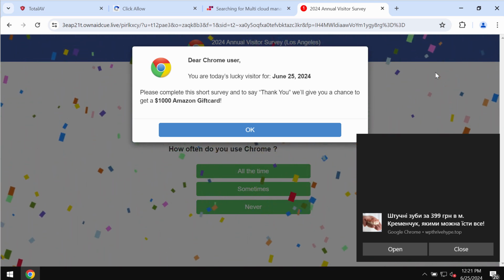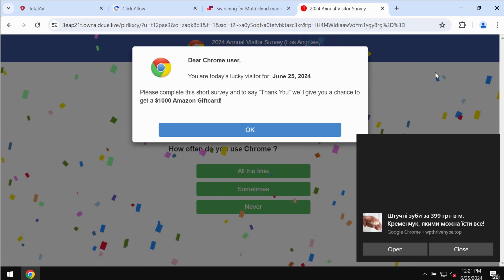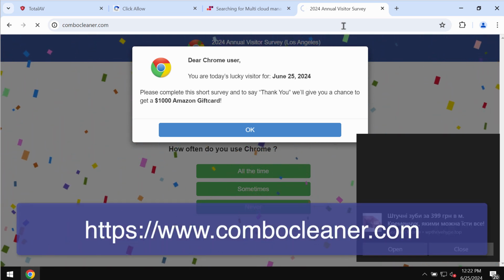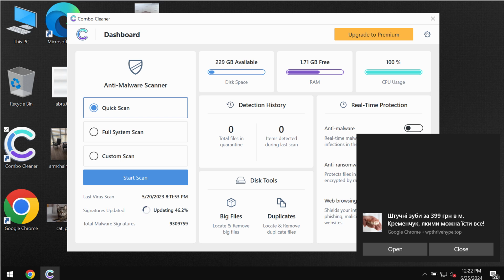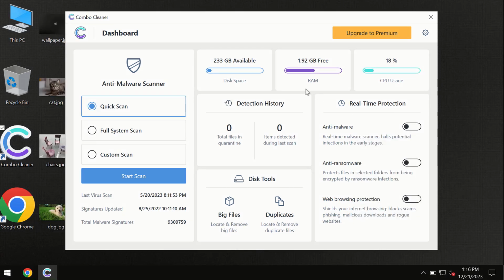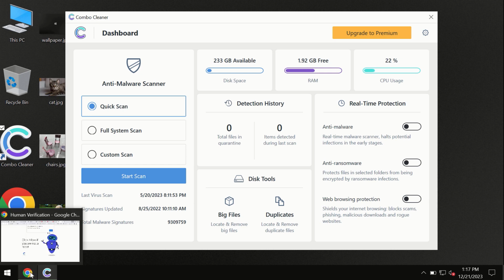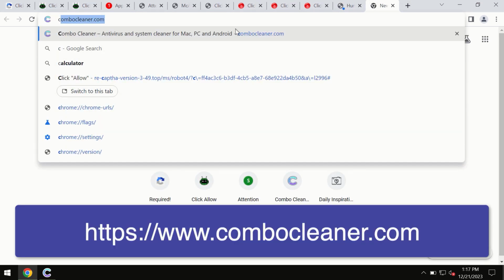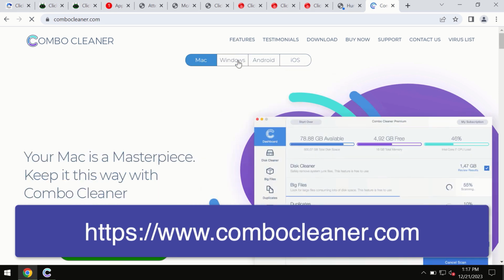Ownaidcue.live fake survey alert removal solution.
Ownaidcue.live is a fake survey alert. It now targets Google Chrome and other browsers. Remove them with Combo Cleaner Antivirus via the official or, optionally, follow the manual tips given in the video to fix your browser.